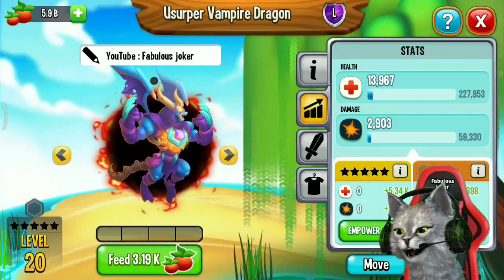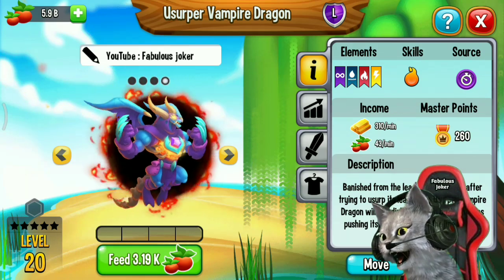3 Powerful Vampire Dragon In Dragon City !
I use 3 most powerful vampire dragon on battle!